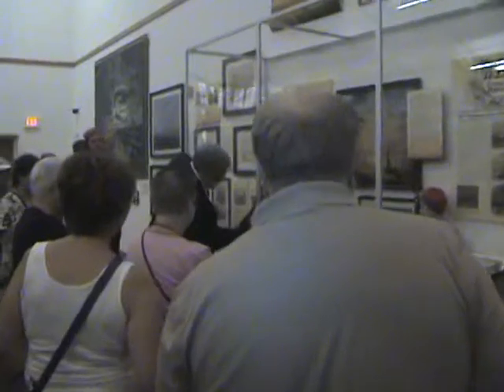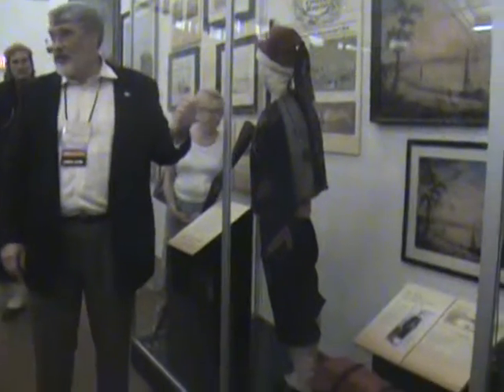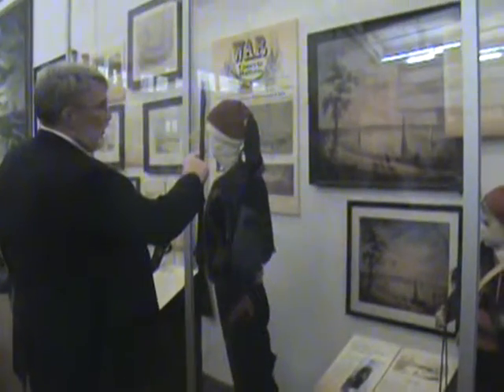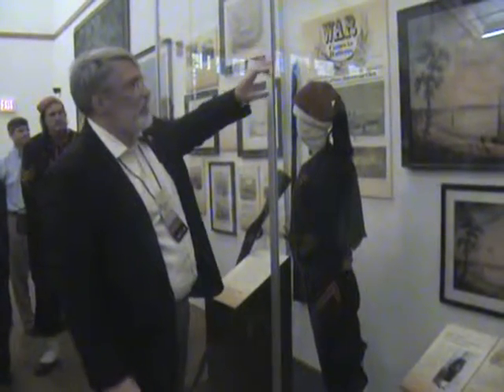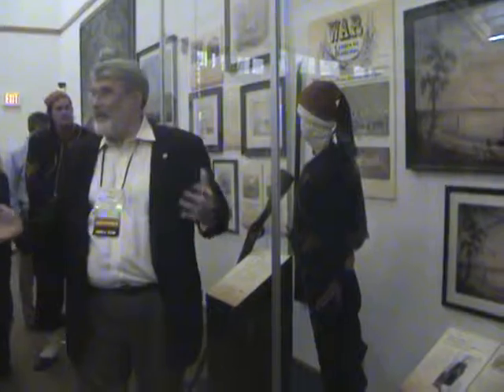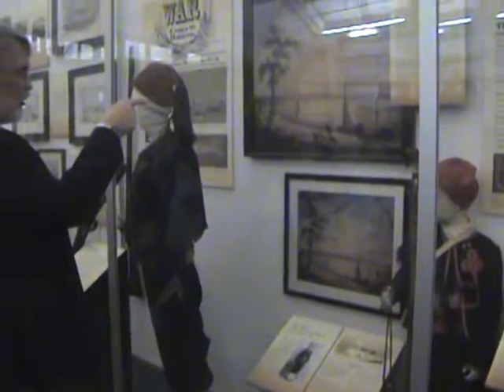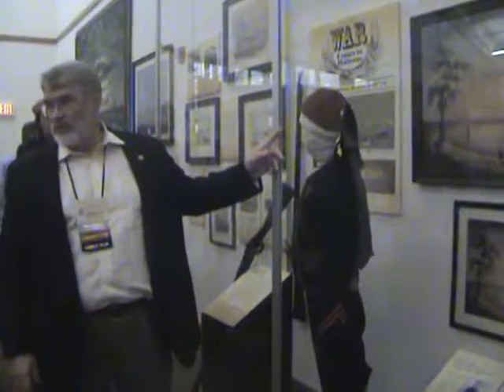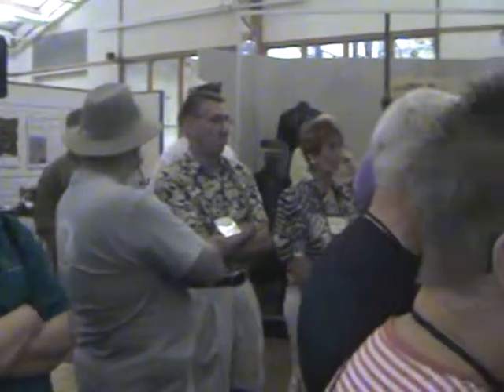Graveyard of the Atlantic - Joe Schwarzer Museum Director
Graveyard of the Atlantic - Joe Schwarzer Museum Director gives tour to  the Flags Over Hatteras Blue Gray Reunion visitors August 24th, 2011